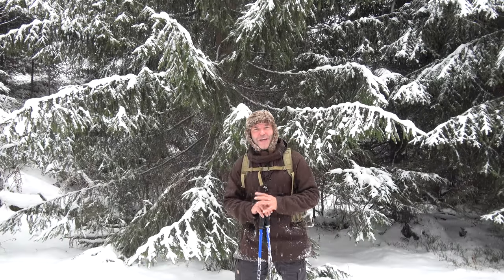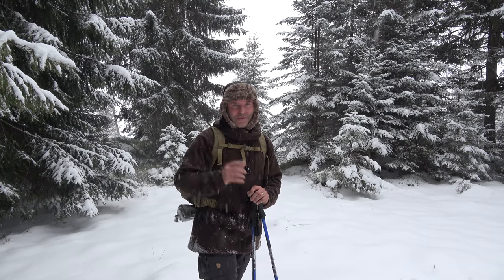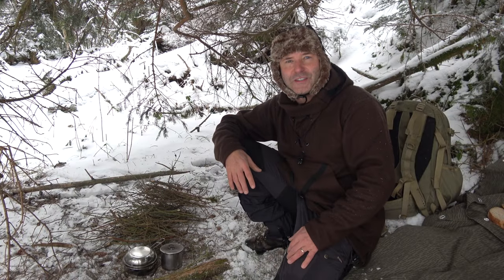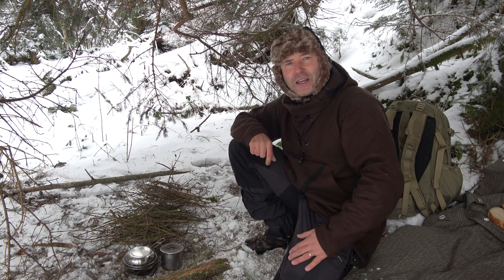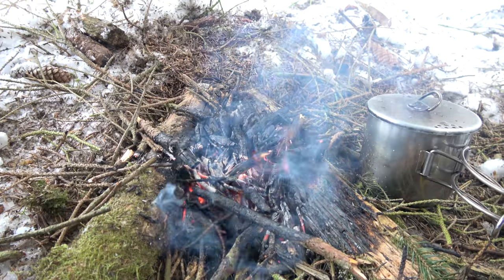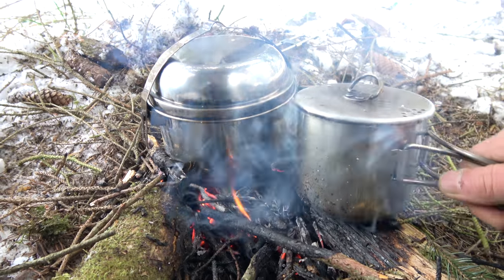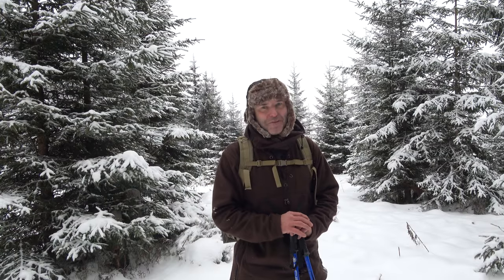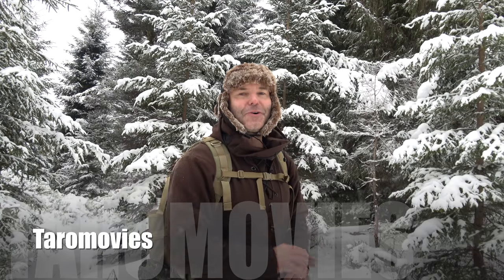Hunter Fire Bushcraft Survival 4K Video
Hunter Fire, during a Snowshoe Hike at the Swiss Mountain i show and explain why the hunter fire is perfect for a short rest

Hunter Fire / Bushcraft Survival
Bushcraft Survival Video  4K Sony FDR-AX53

ENGLISH COMMENTS
Sound and Music: youtube Kreativ Tools:
"Folk Tap Harp"

Hi my name is Taro and I am interested in Bushcraft, Outdoor and Survival techniques like fire making, building shelters and outdoor improvisation. Sharing my opinions and experience here on my youtube channel "Taromovies"

Used Equipment:
Tarp: east german army
Back: Maxpedition Xantha Internal Frame Rucksack, khaki
Knife: Fällkniven f1
Trouser: Fjällräven Barents Pro Winter Trousers
Boots: Hanwag Ancash GTX®
Saw: FELCO 600
Jacket: Rough Stuff  "Haudegen"